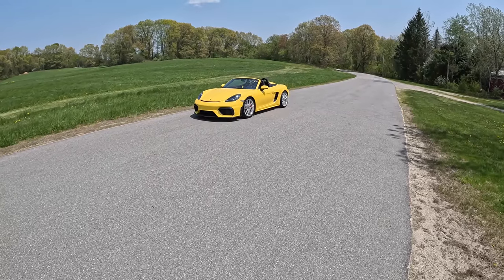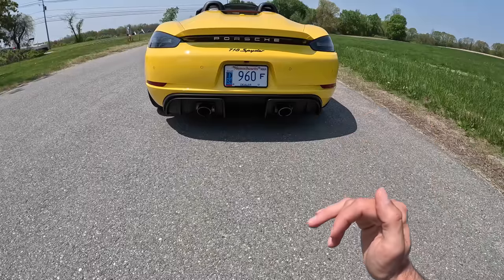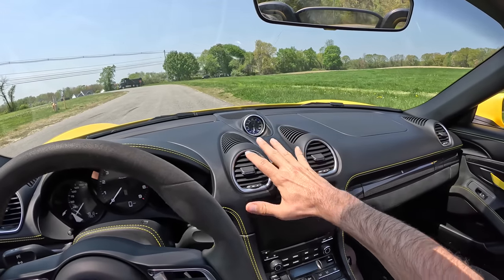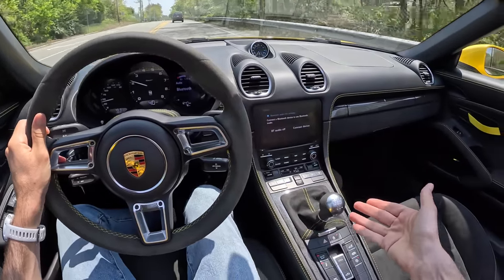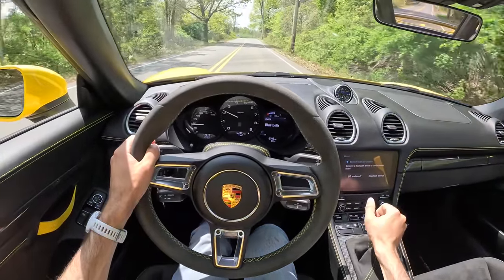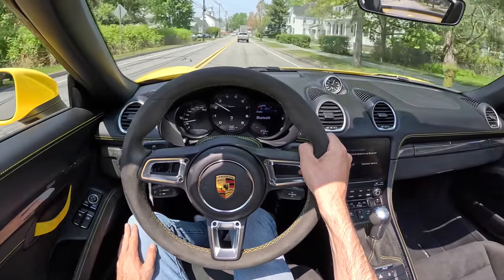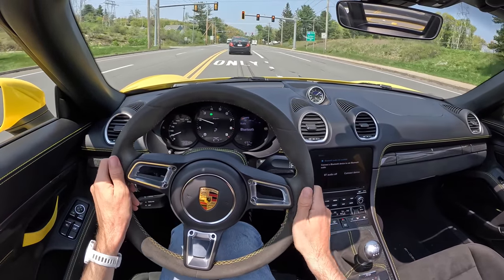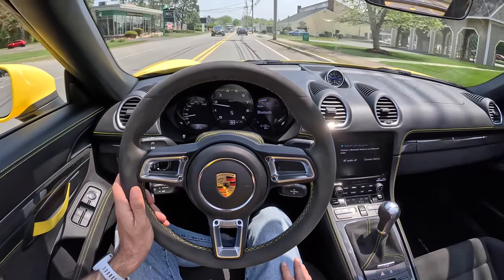2021 Porsche 718 Spyder - The Manual Flat 6 Convertible You Need To Drive (POV Binaural Audio)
Thanks to Acton Auto Boutique for tossing the keys to this 718 Spyder.